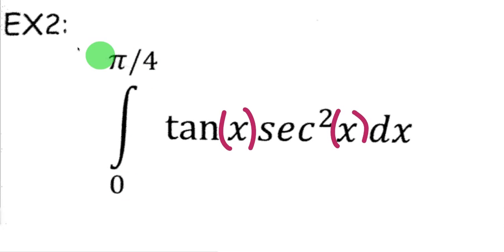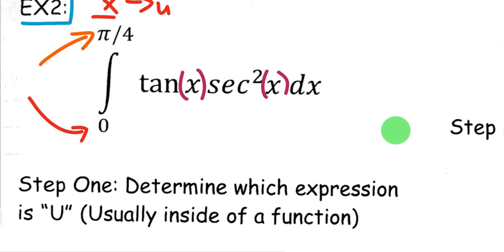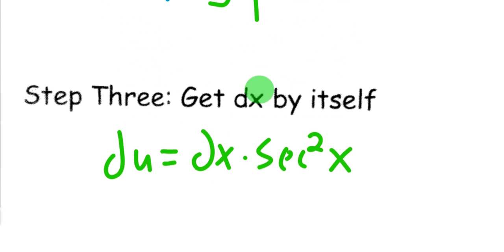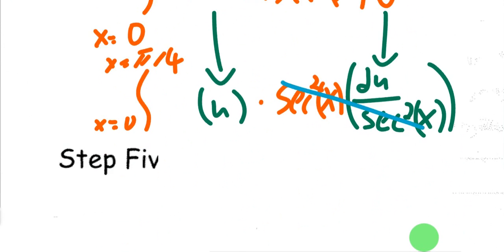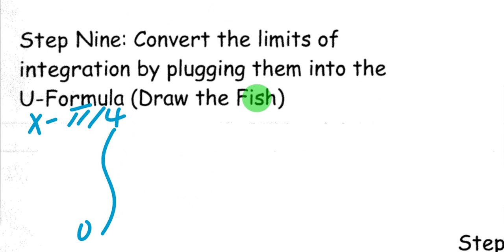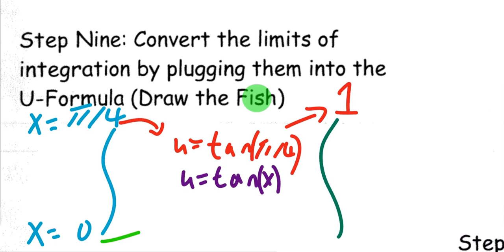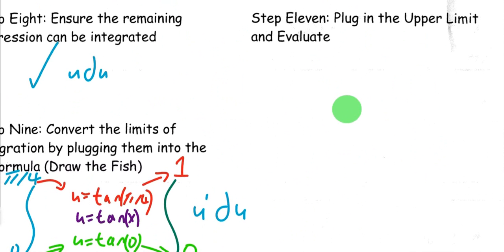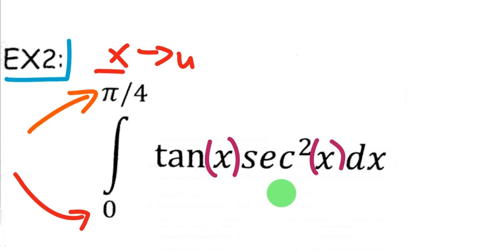Definite Integral and U Substitution Ex #2